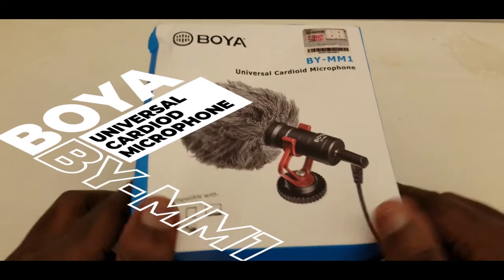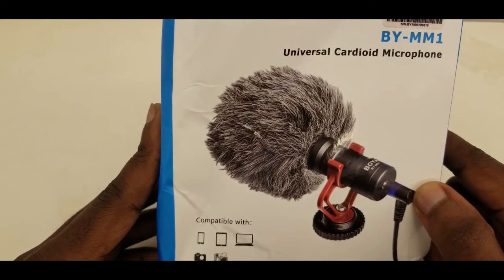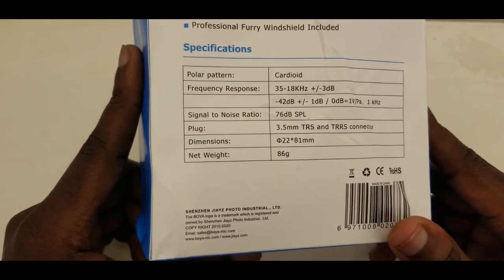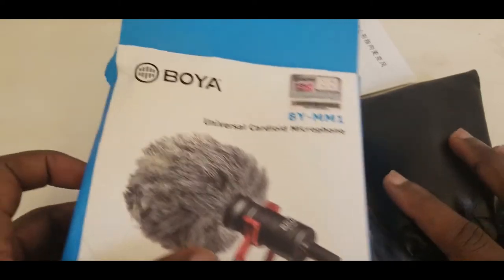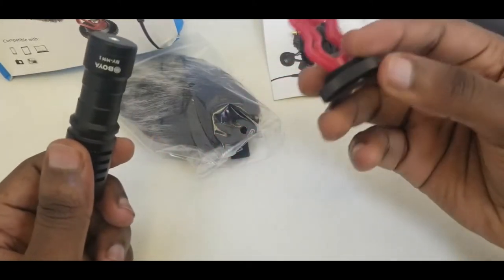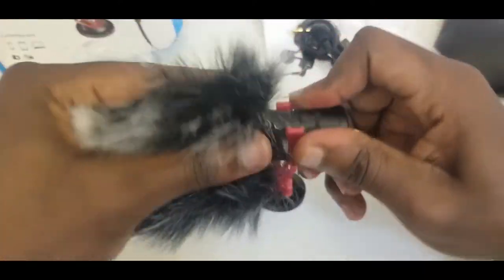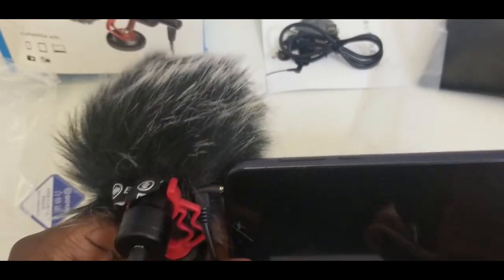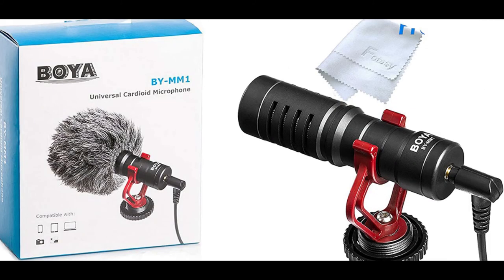BEST BUDGET MIC FOR 2021 | BOYA BY-MM1 CARDIOD MICROPHONE (SHORT GUN-MIC) UNBOXING & REVIEW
BOYA BY-MM1 CARDIOD MICROPHONE is a short gun mic compatible with multiple devices. Get yourself one and start shorting with great audio

MY GEAR
-SM-NOTE
-Boya Short gun Mic
-DJI Osmo